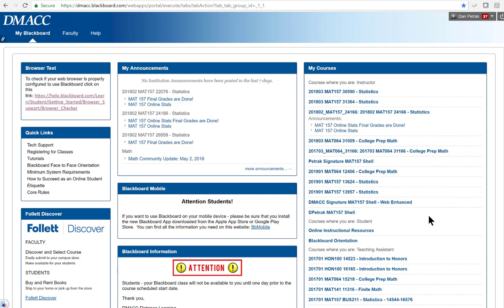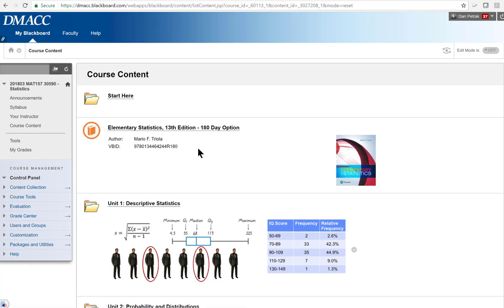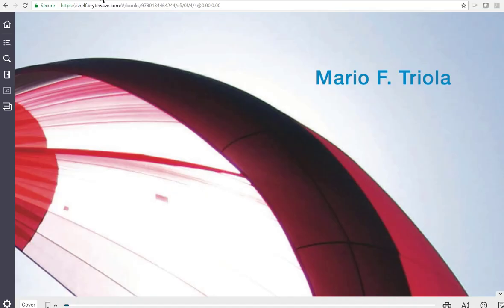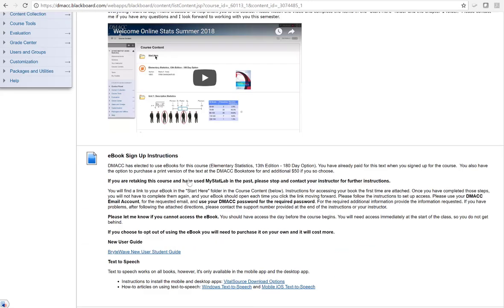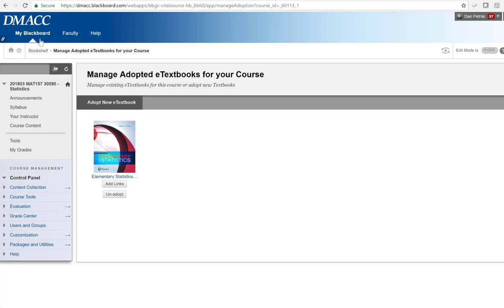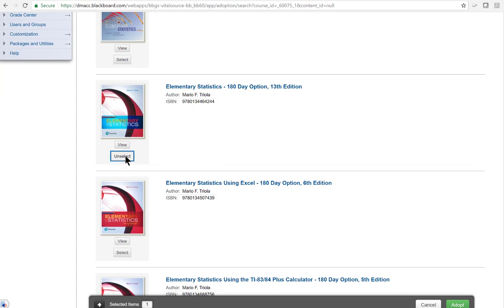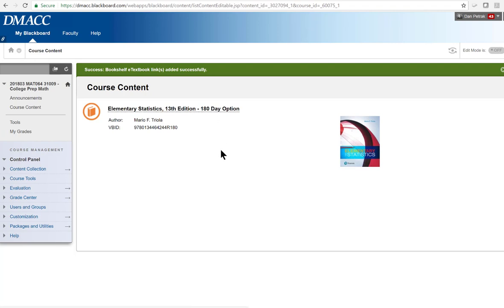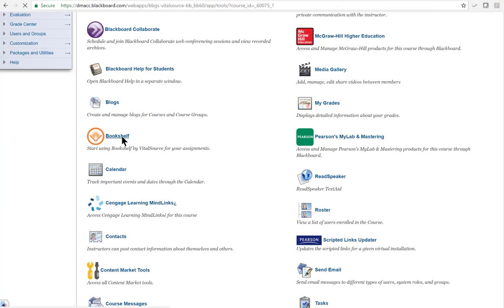How To Adopt eBook with Bookshelf Tool in Blackboard